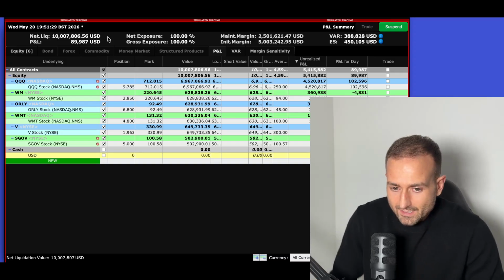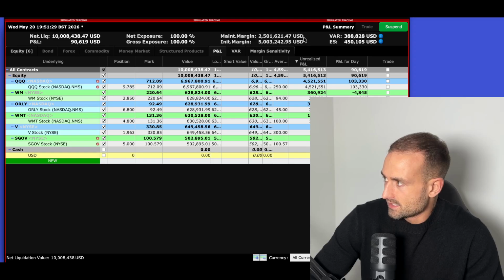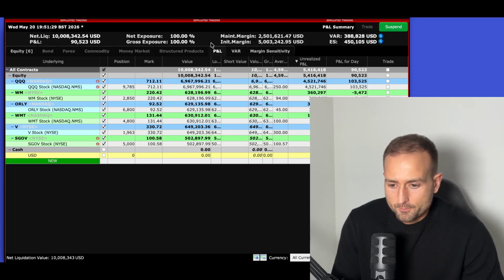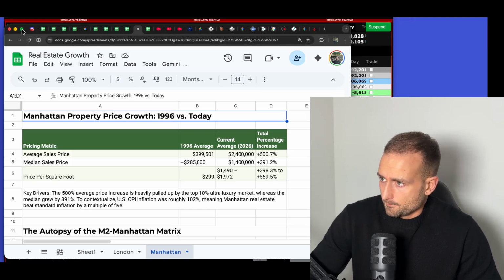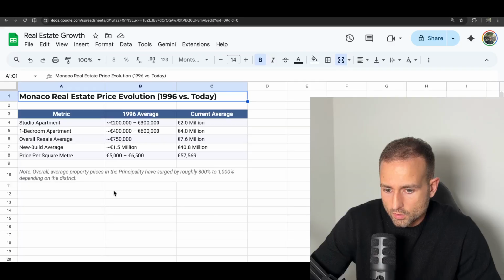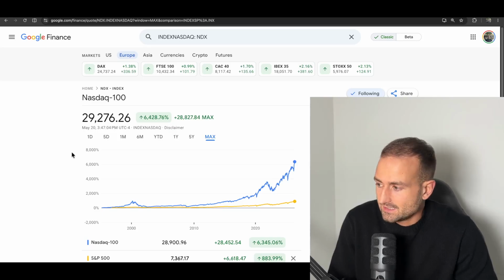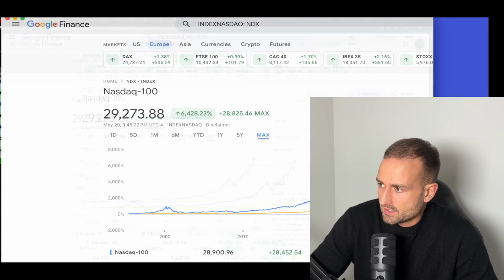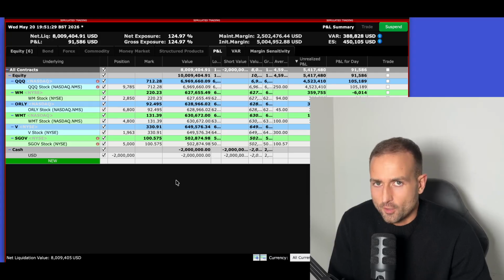Inside a Live Buy, Borrow, Die Portfolio